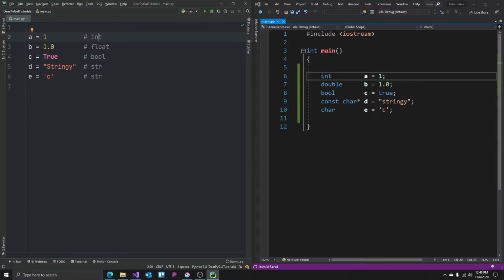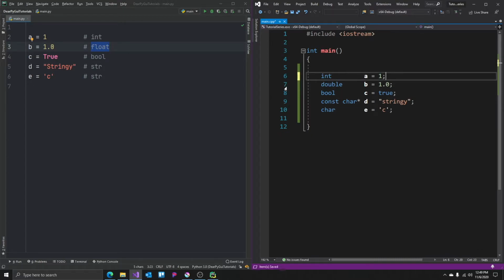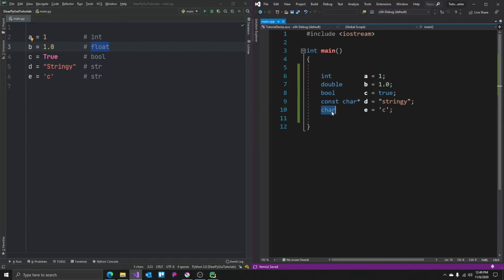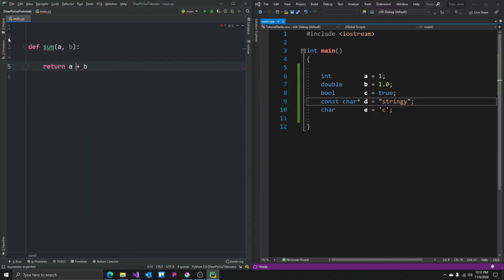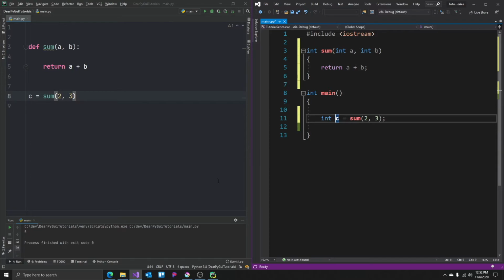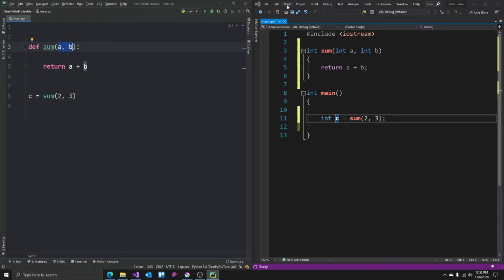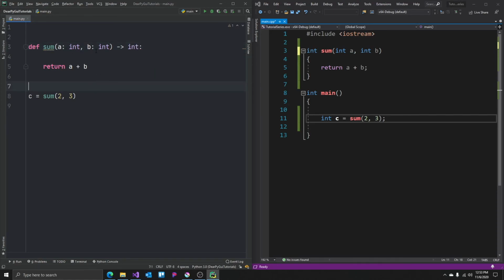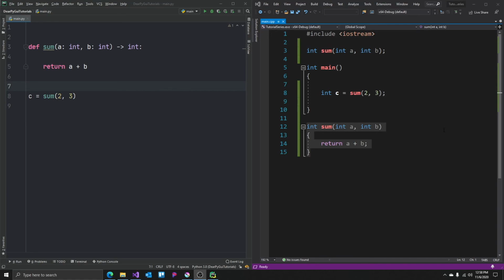C++ for Python Developers: 3 Basic Types & Functions